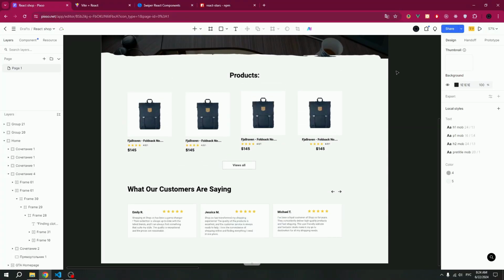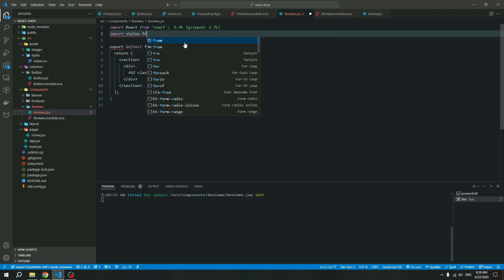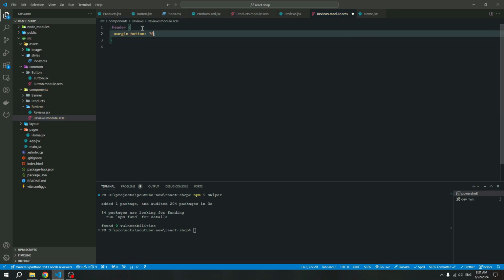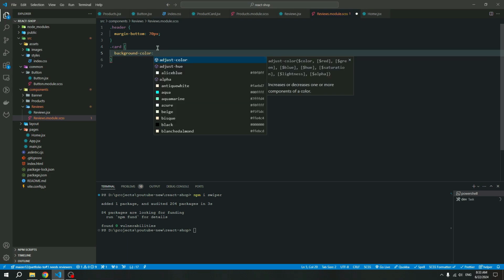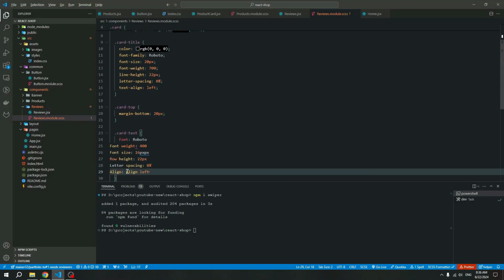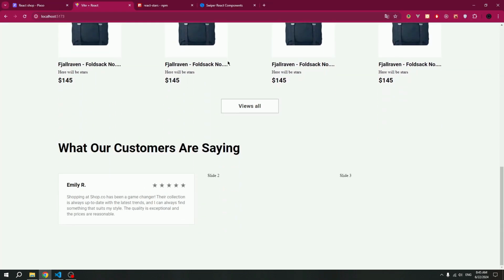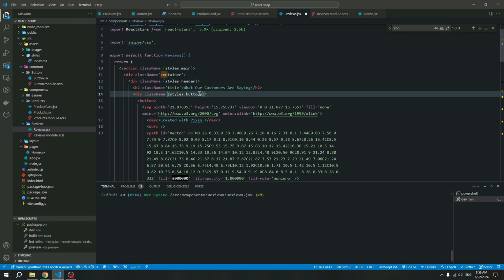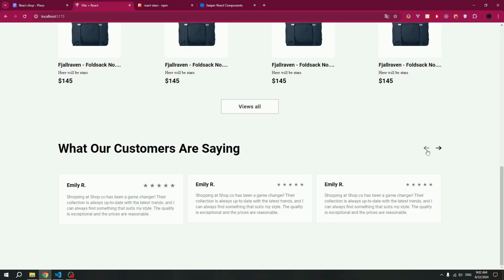Creating an Online Store with React Part 3 Building the Reviews Section with Swiper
Welcome to Part 3 of our series on creating an online store with React! In this video, we'll be focusing on building the "Reviews" section of our store using Swiper for a smooth and interactive experience. We'll cover how to display customer reviews dynamically, style the review cards, and manage review data efficiently. By the end of this video, you'll have a fully functional reviews section with a swiper component ready for your online store.

What You'll Learn:

Setting up the Reviews section
Displaying customer reviews dynamically
Styling review cards
Integrating Swiper for interactive reviews
Managing review data in React
If you missed the previous parts, be sure to check them out: